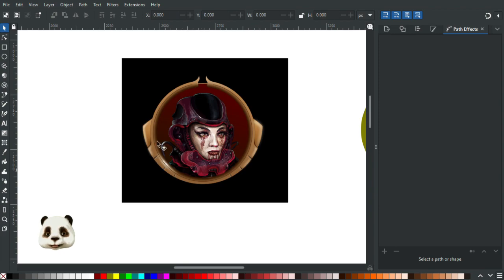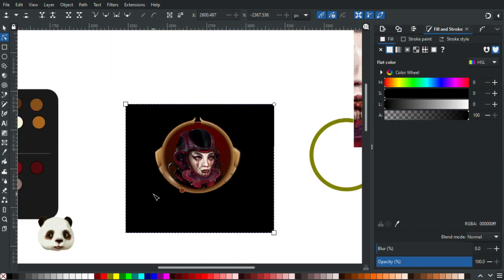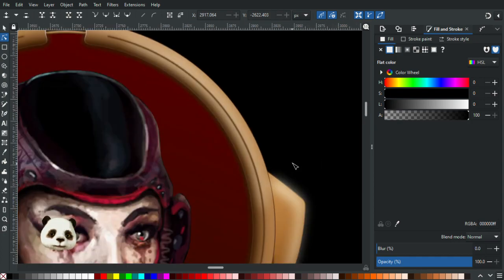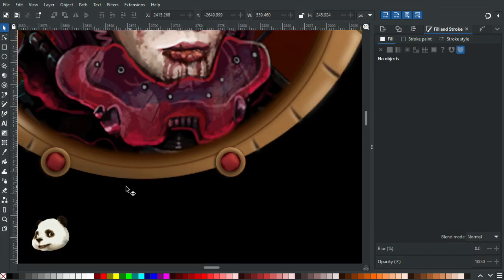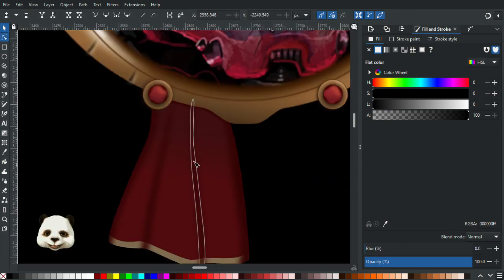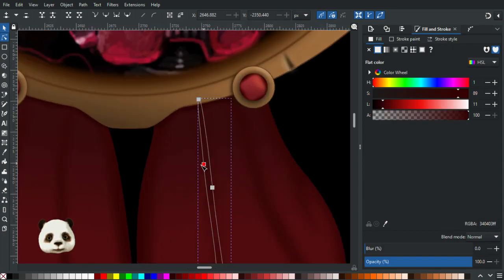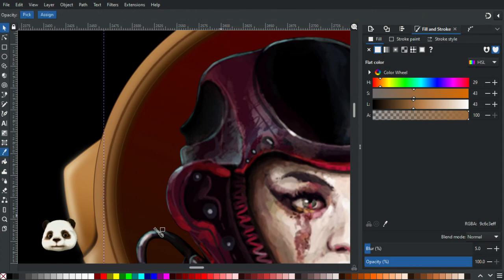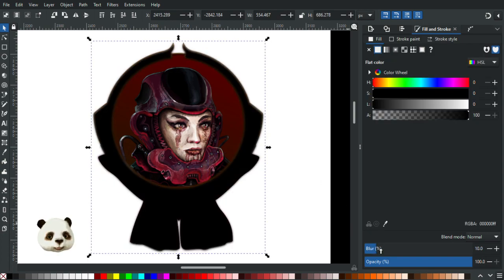Inkscape - Mighty Gold Frames Ep 3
Enjoy the miniature body with a huge head vector art thingy :D